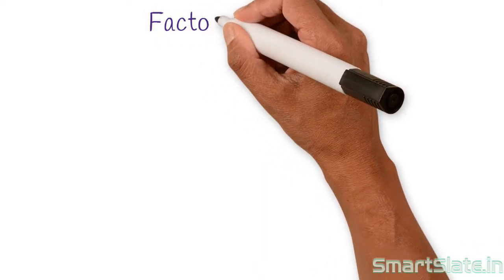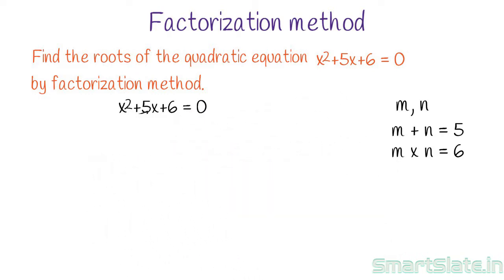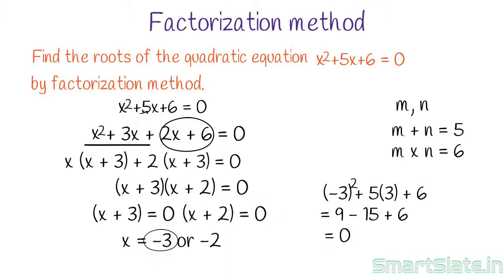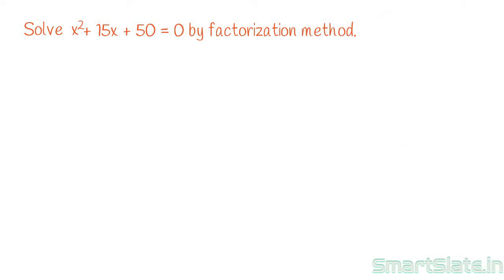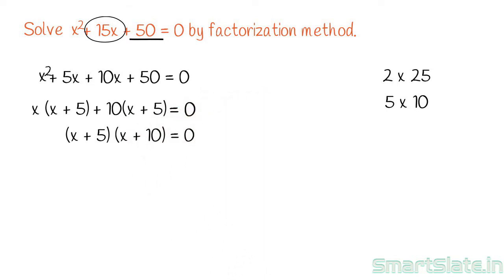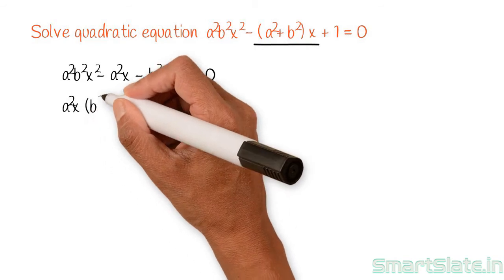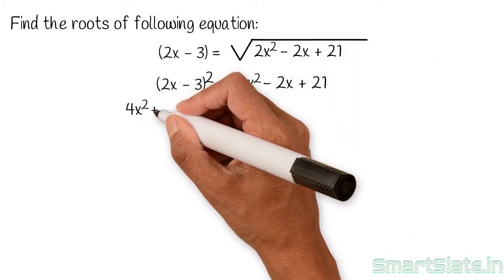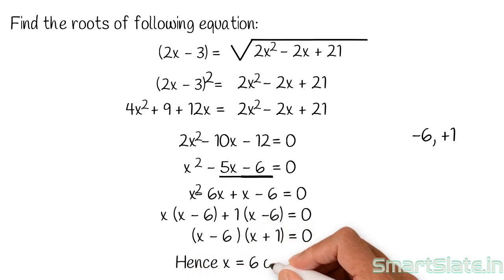Problem solving I -Factorization method | Quadratic equations